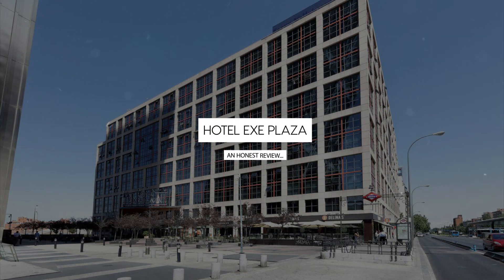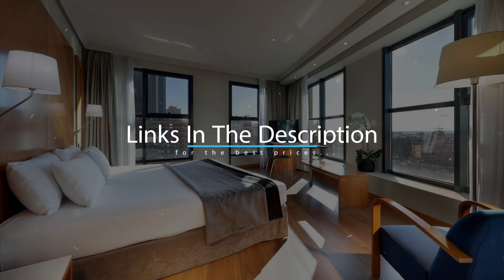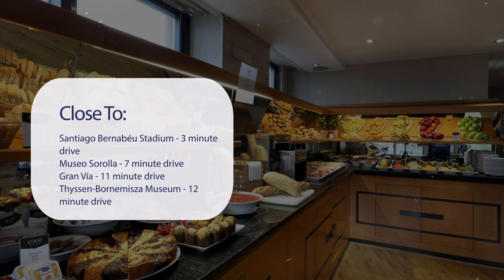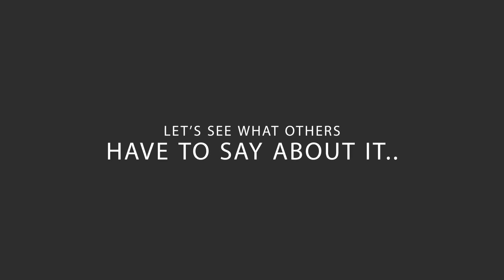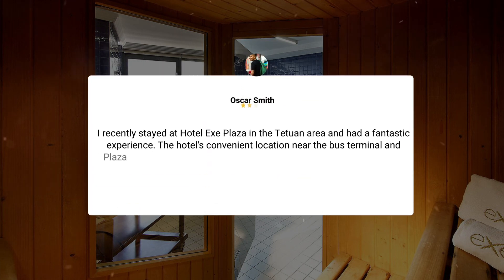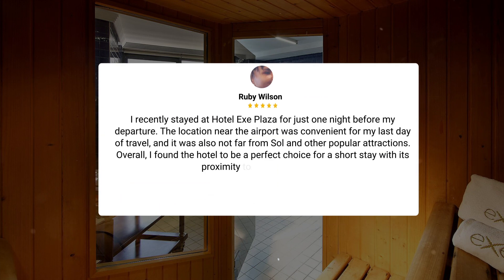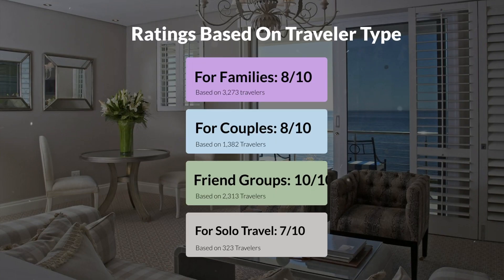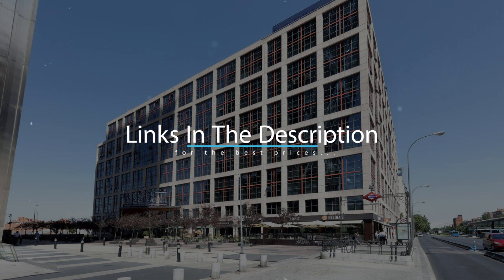Hotel Exe Plaza Madrid Review - Is This Hotel Worth It?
In this video, we reviewed the Hotel Exe Plaza Madrid based on its price, quality, value for money, and more. We also gave it ratings based on the travel type and more.

Additionally, we'll provide you with insights into the nearby attractions and activities that you can enjoy during your stay at Hotel Exe Plaza Madrid. Whether it's exploring the local culture, sightseeing, or shopping, we've got you covered.